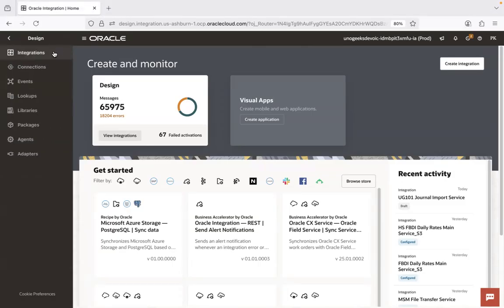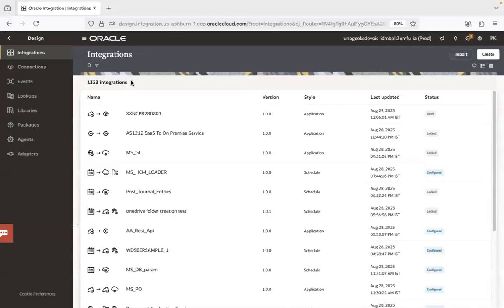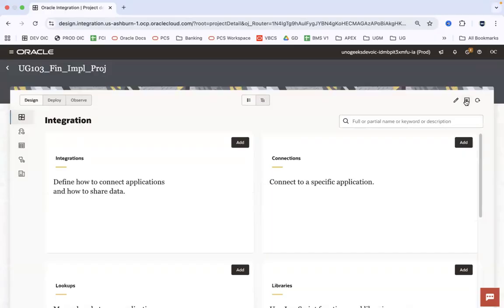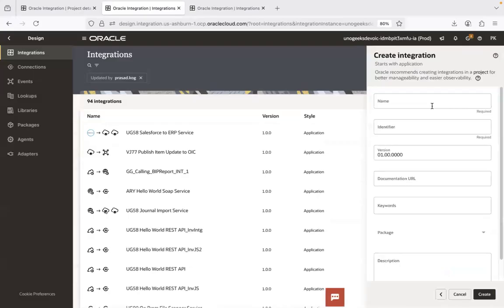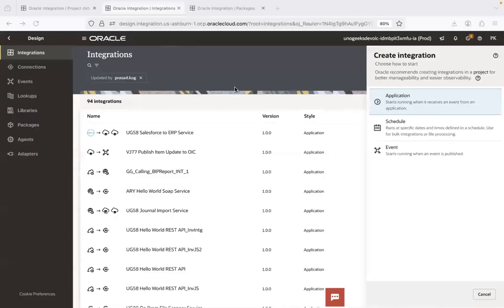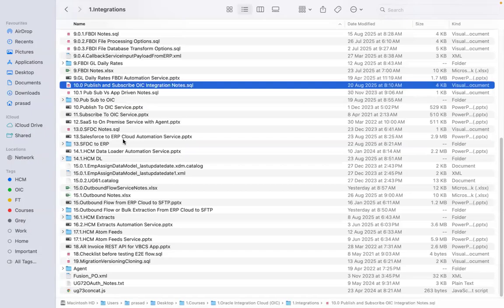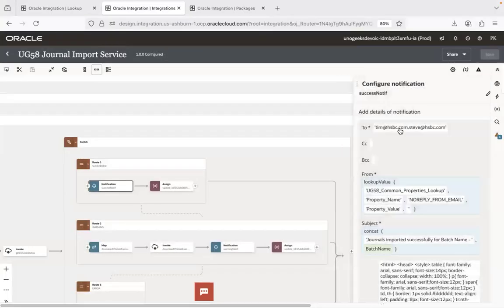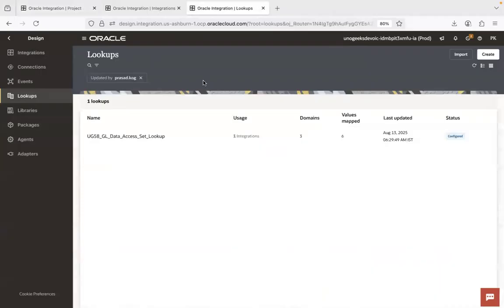OIC Training Online | Oracle Integration Cloud Tutorial | Gen 3 Day 2 29 Aug 2025 | 100% Job Assist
Oracle Integration Cloud (OIC) Training – Live Projects + Real-Time Scenarios

OIC Training Online (100% Job Assistance) | Day 2 Demo (29 Aug 2025)

In this Oracle Integration Cloud (OIC) Tutorial – Gen 3 (Integration 3) Day 2 demo, you’ll get a clear, beginner-friendly introduction to Oracle Integration Cloud training topics: platform overview, setting up connections/adapters (REST, SOAP, ERP, HCM, File/FTP), creating App-Driven vs Scheduled integrations, mappings/transformations (XSLT), lookups, error handling/retries, and monitoring/observability—everything you need to kick-start your Oracle OIC training online journey and move toward certification.

👉 This session is ideal for:

Freshers & working professionals exploring Oracle Integration Cloud

Integration developers & automation engineers (API/ETL/iPaaS)

Oracle functional/technical consultants (ERP, HCM, SCM, Financials)

IT pros upskilling to OIC Gen 3 / Integration 3

✨ Why UnoGeeks?

Live online classes with expert faculty

Hands-on projects, real-time use cases & certification support

20,000+ students trained, 200+ company tie-ups

Dedicated placement assistance for global careers

🎯 Take the first step toward a high-growth Oracle Integration Cloud career!